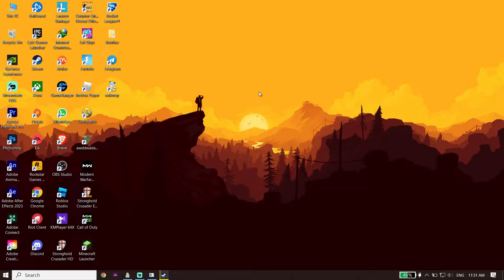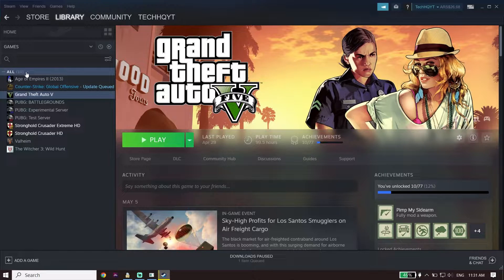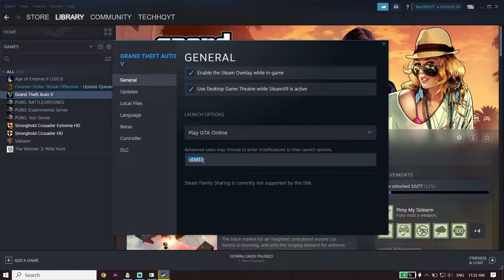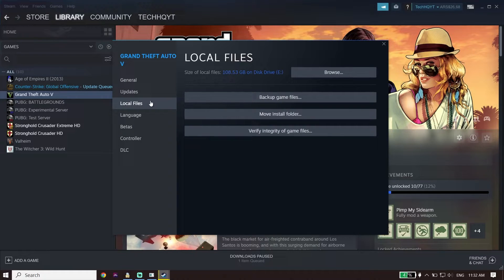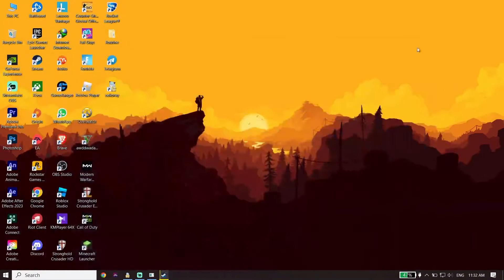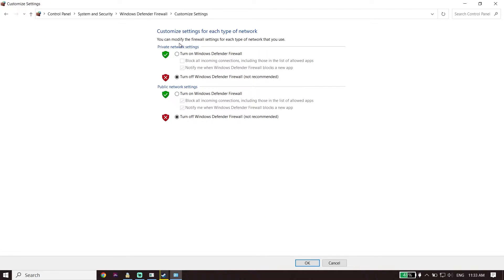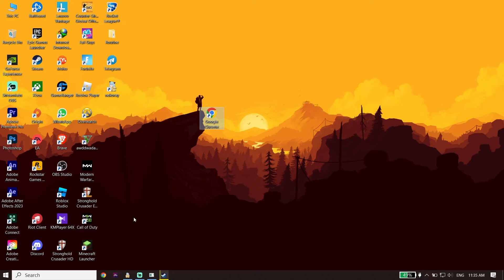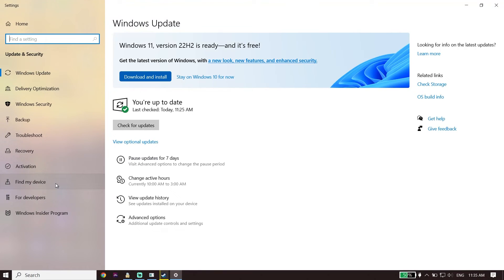How To Fix Star Wars Jedi Survivor Not Launching on pc | Star Wars Jedi Survivor Not Opening PC Fix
Hey everybody in this video I'm showing you How To Fix Star Wars Jedi Survivor Not Launching on pc | Star Wars Jedi Survivor Not Opening PC Fix . so if you want to know how to fix star wars jedi survivor not responding on pc just watch this video.